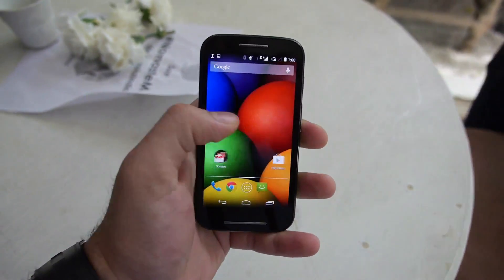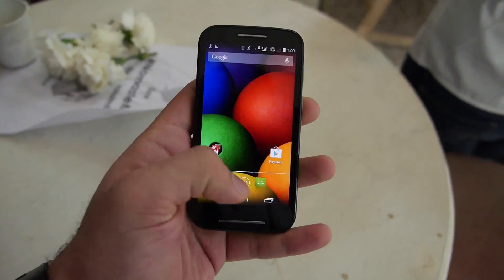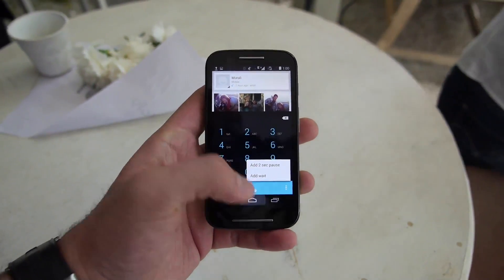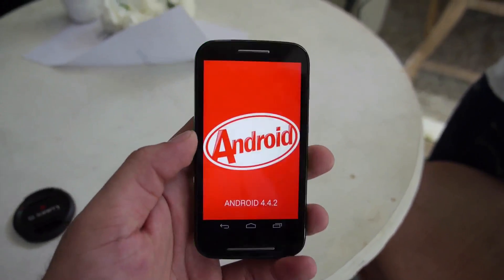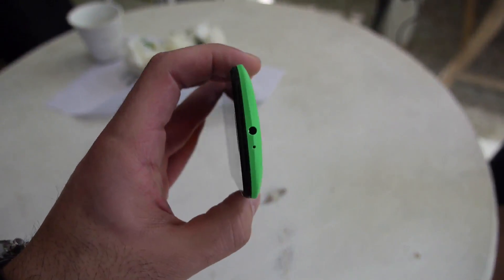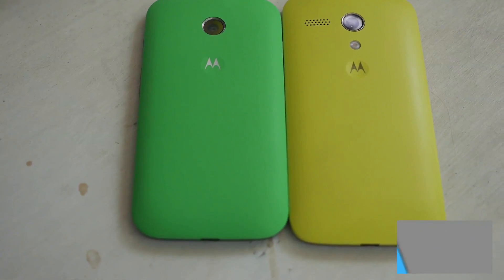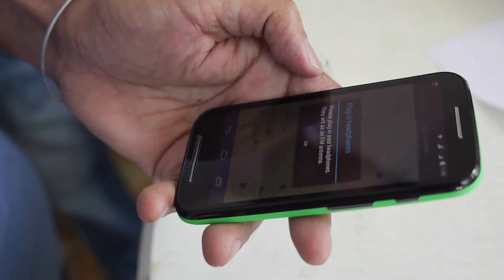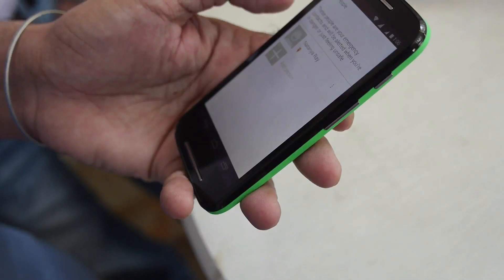Moto E : First Hands On with the Game changer